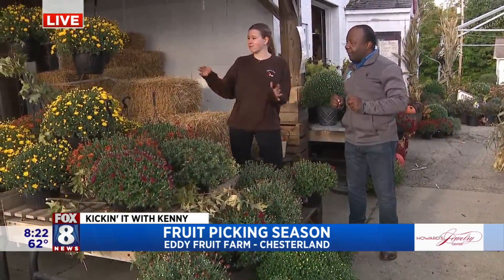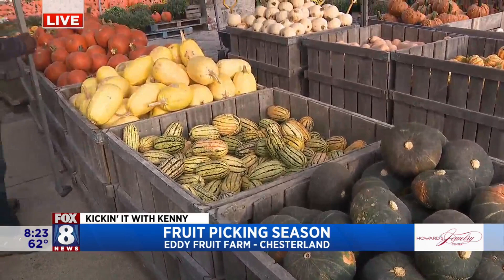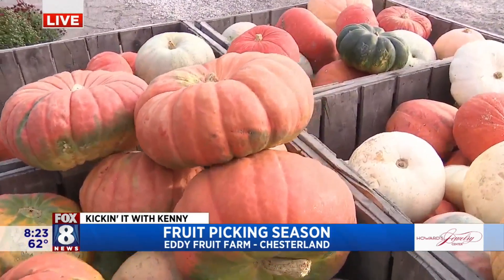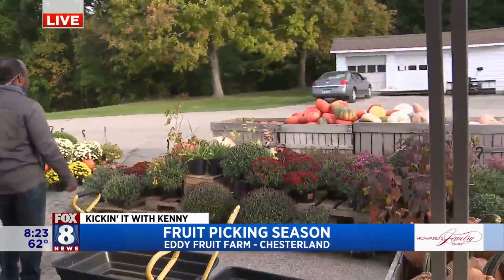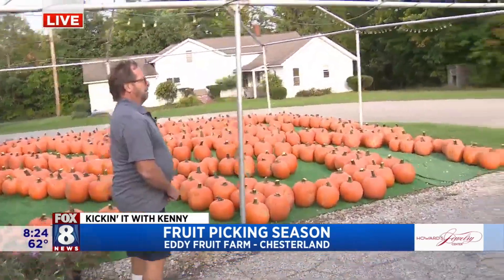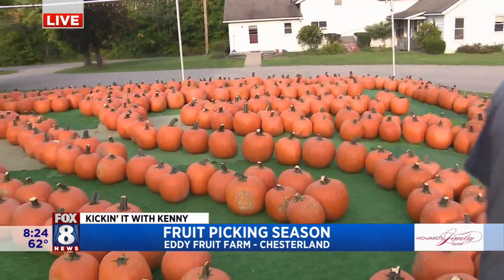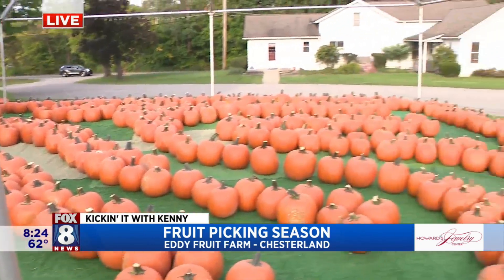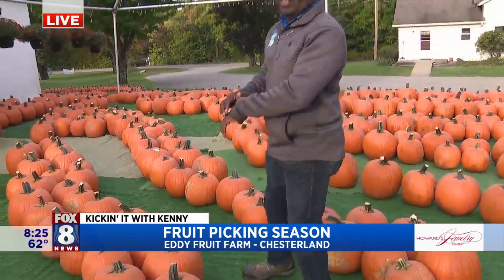Kenny's surrounded by the 'best of Fall' at Eddy Fruit Farm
Five generations of family have kept Eddy Fruit Farm in Chesterland running and growing. The popular farm and market offered to give Fox 8's Kenny Crumpton a tour.